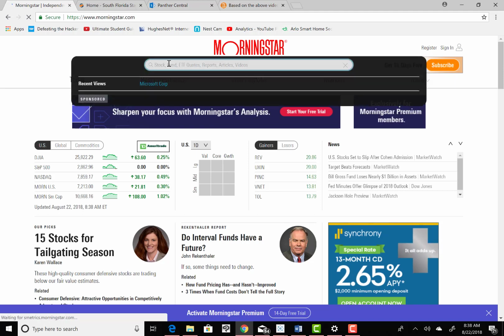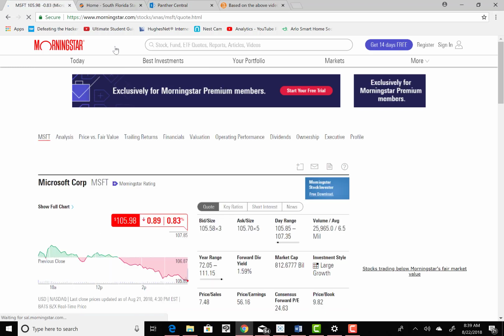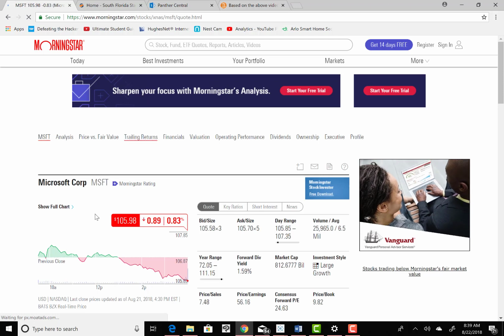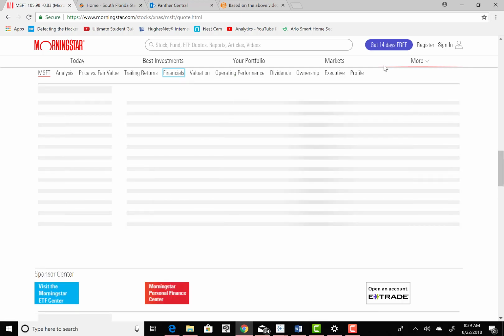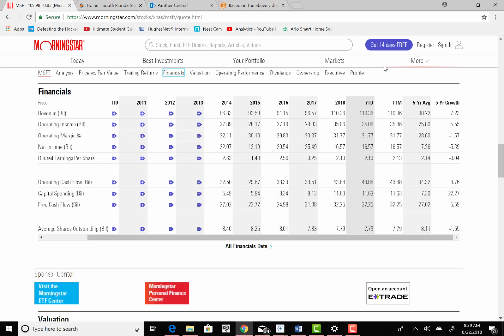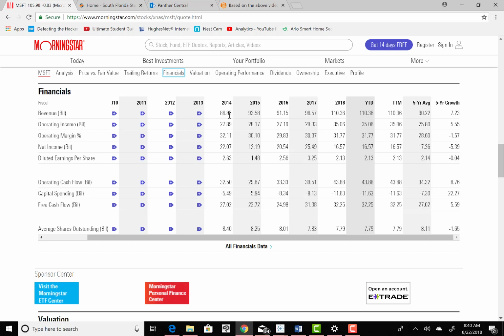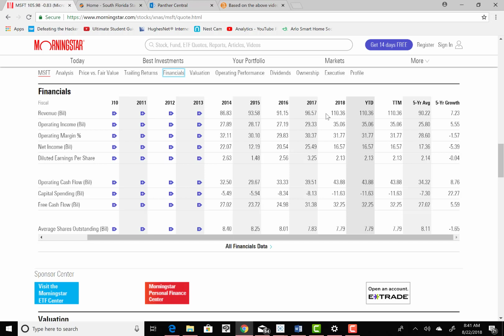Morningstar.com navigation update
Just a quick navigation update for Morningstar.com for gathering financial information